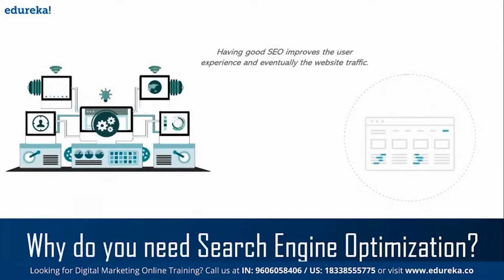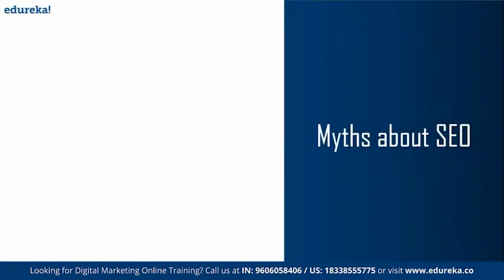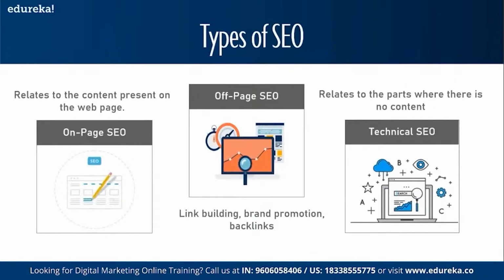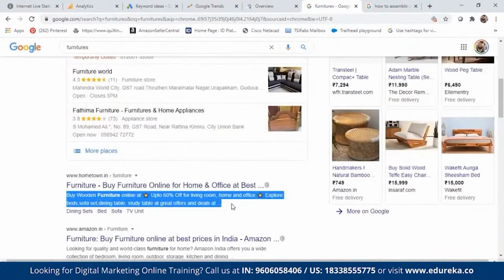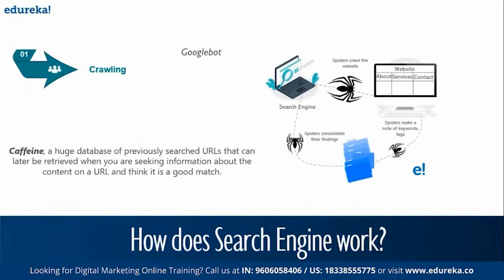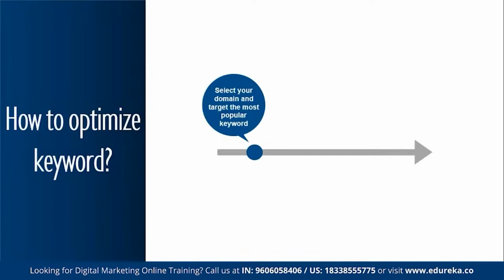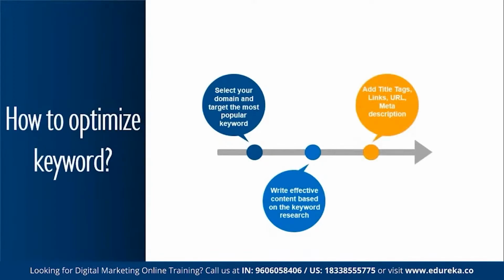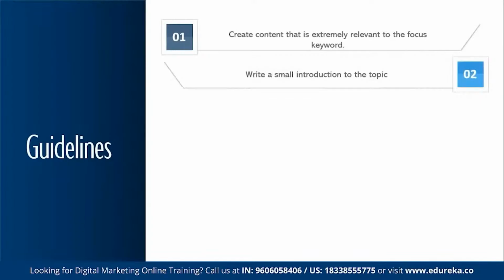What is SEO? | Search Engine Optimization Explained | Edureka | Digital Marketing Rewind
This Edureka "What is SEO ?" video will help you learn Search Engine Optimization (SEO) from scratch with examples. You will get to know about powerful SEO tips and how they are important for your business ventures.
Topics Covered:
00:00:00 Introduction
00:02:51 Why do you need SEO
00:08:30 What is SEO
00:11:20 Myths About SEO
00:12:57 History
00:18:10 Types of SEO
00:31:08 How Does Search Engine Work
00:38:56 Tactics and Methods
00:43:15 How to Optimize Keyword
00:54:15 SEO Tools
00:56:19 Guidelines